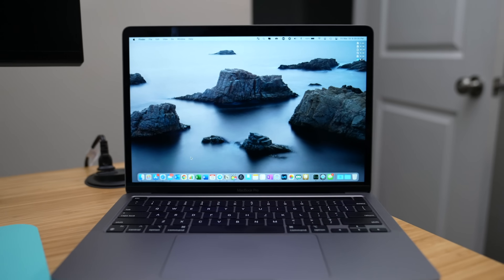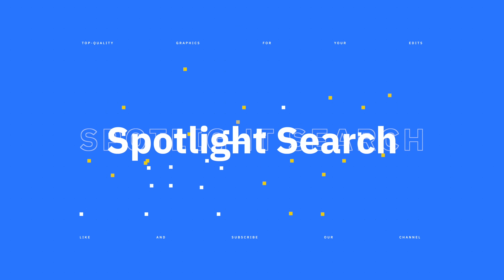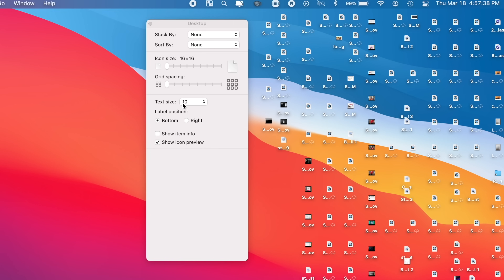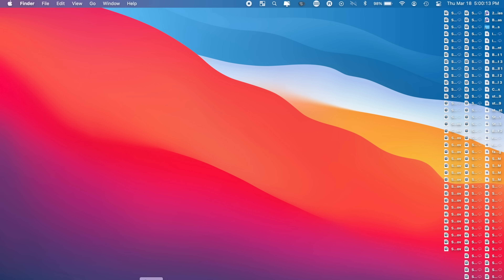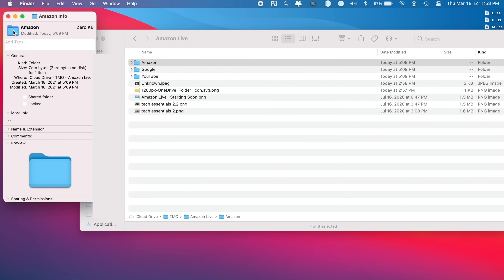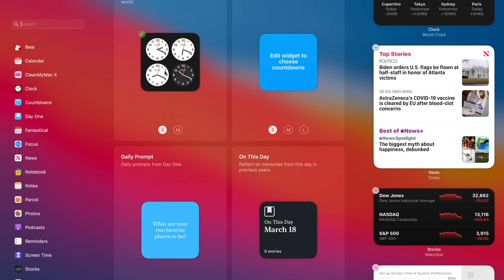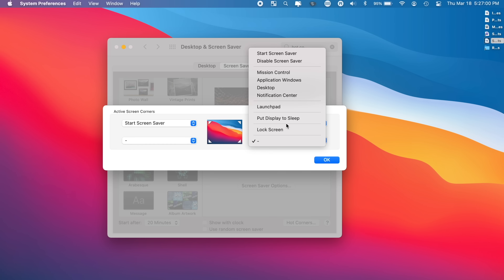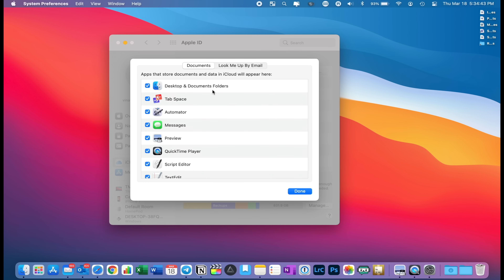Best Tips & Tricks for Your MacBook You Should Know!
Recently picked up the new M1 MacBook Pro 13" and wanted to share my top tips and tricks that I enjoy using on it.

iVANKY dock

Big thank you to iVANKY for sponsoring this video and supporting the channel.  All thoughts and opinions expressed are that of my own.

★ BEST AMAZON TECH DEALS:

★ PRODUCTS USED TO MAKE THIS VIDEO:
• Main Camera